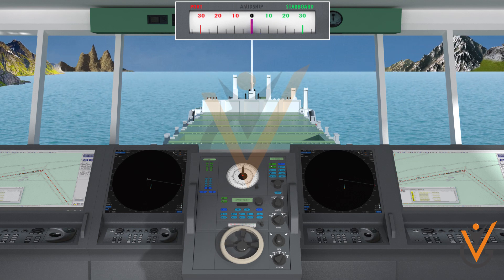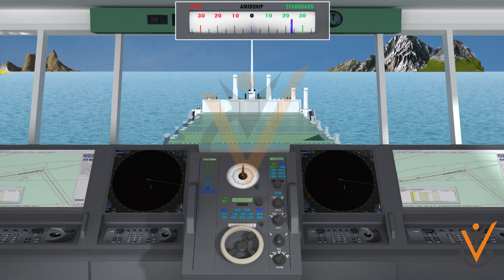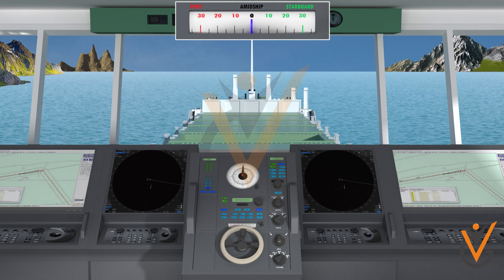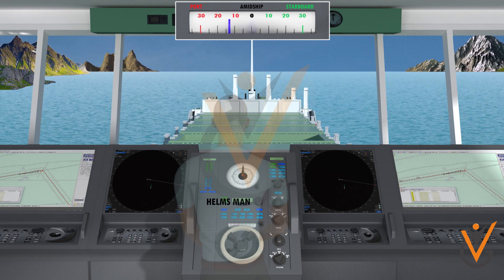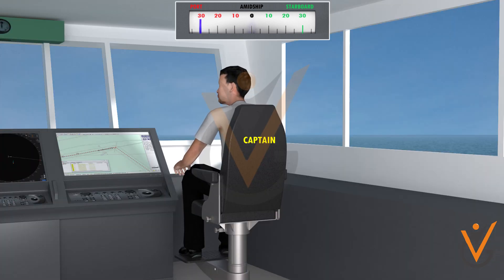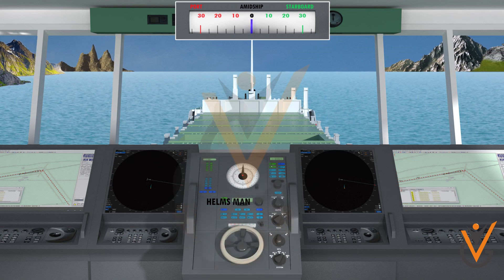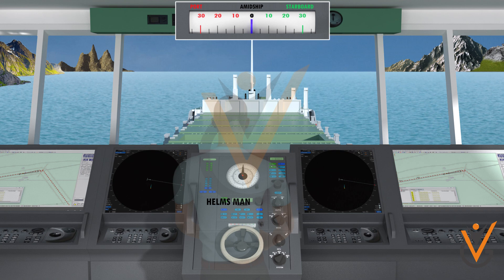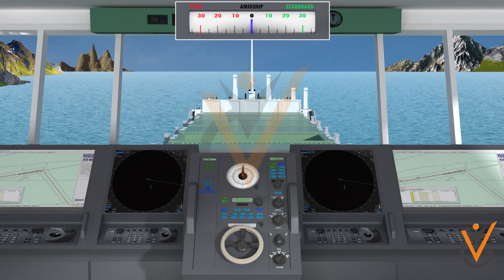Navigation | Helm Orders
Topic Name: Helm Orders